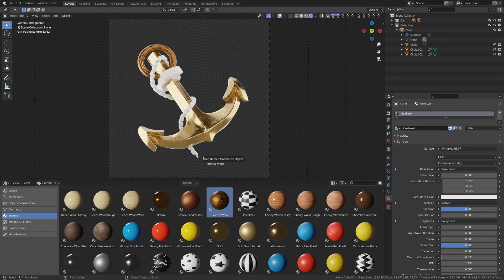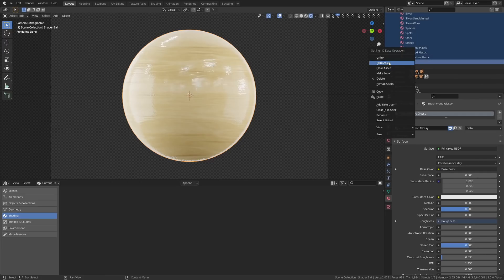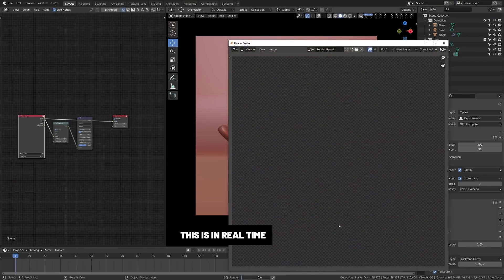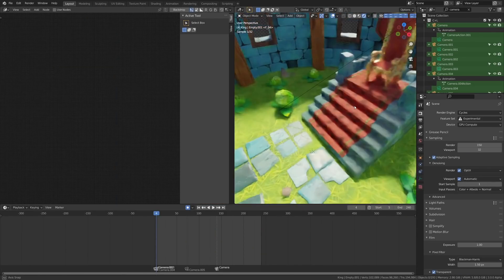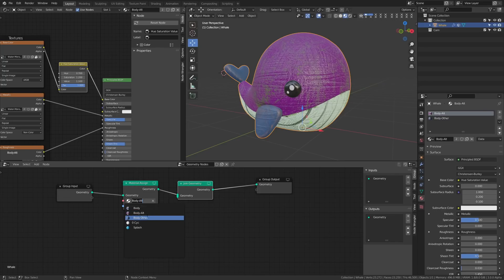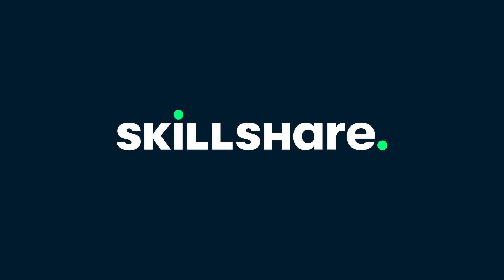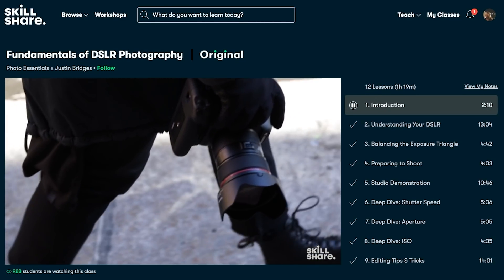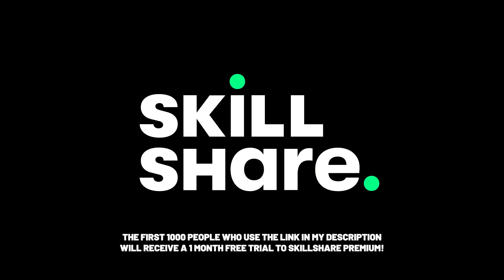Blender 3.0 - The BEST NEW Features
Intro and Channel Update 0:00
Top 3 Features 0:52
My New Course! 3:00
Future Updates! 4:28